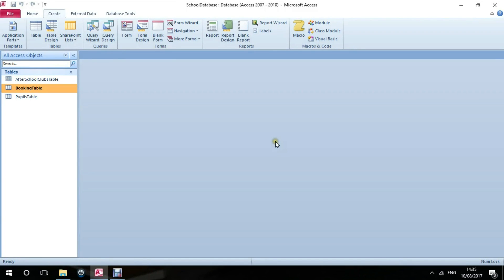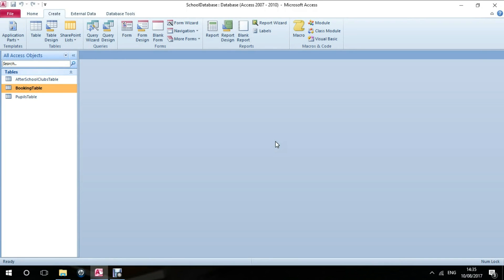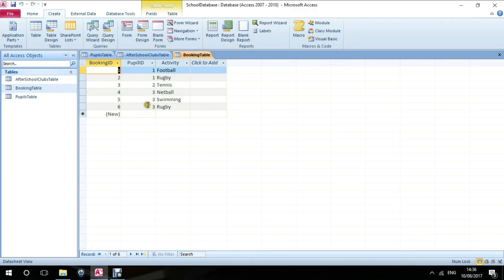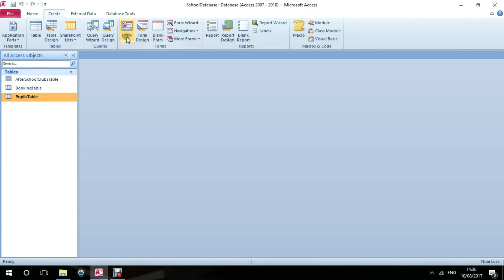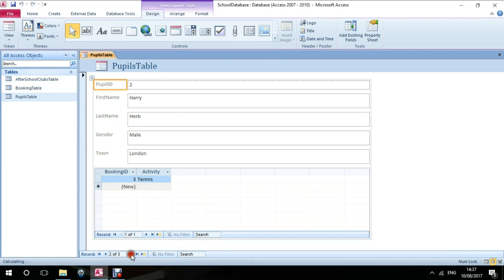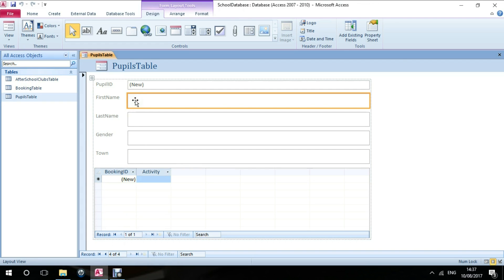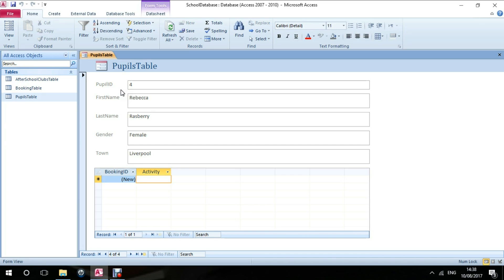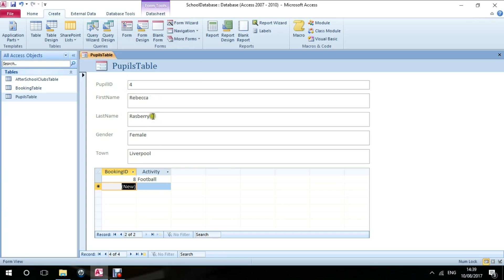How to create a form in Access 2010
Forms offer a user friendly interface for users to interact with their records within their tables.  This helps to minimise mistakes when adding, deleting and editing records.